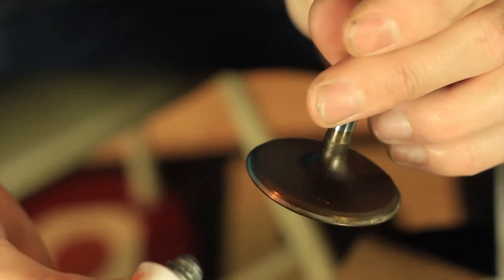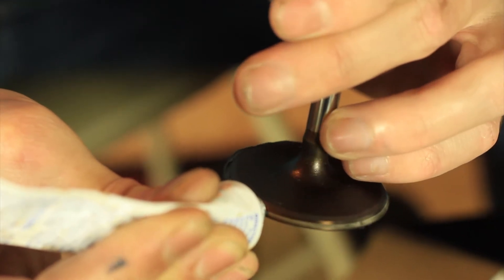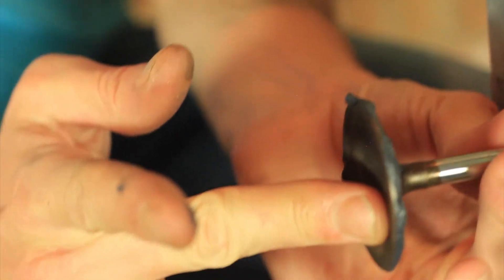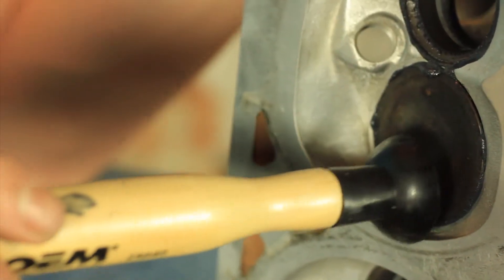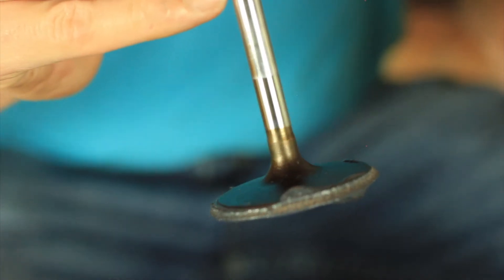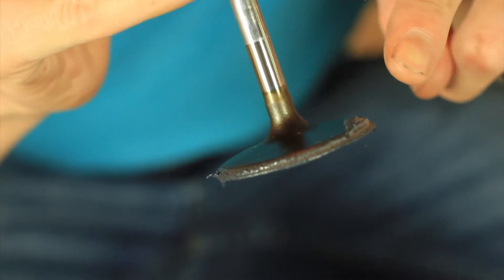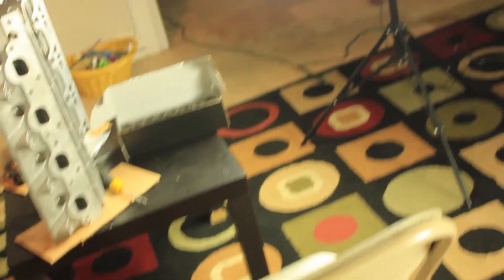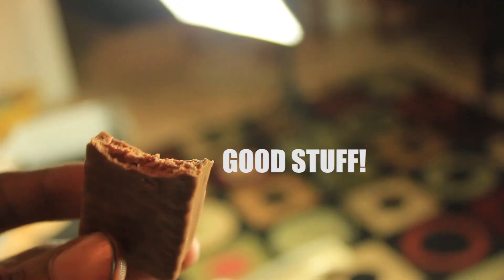HOW TO LAP VALVES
In this video we quickly yet clearly go over how to effectively lap a valve.